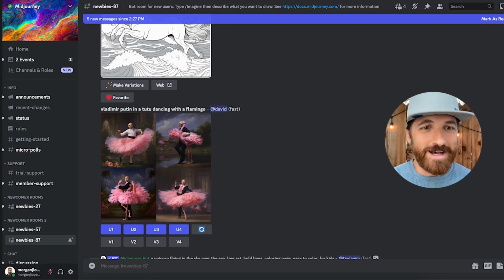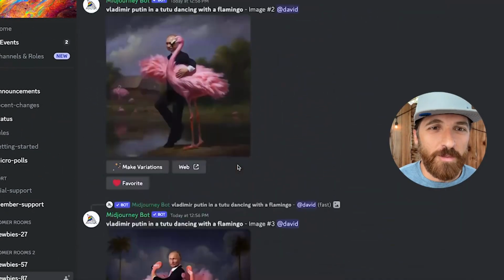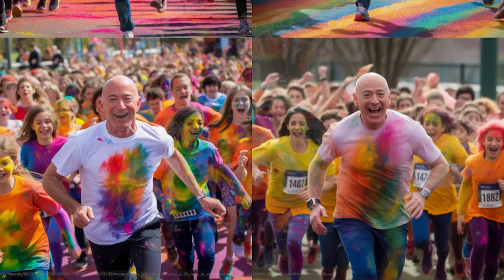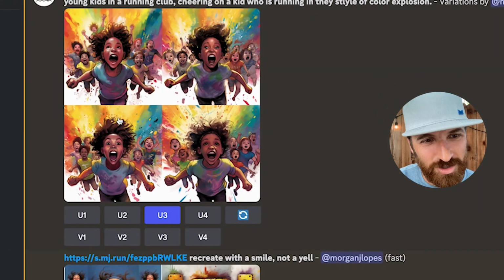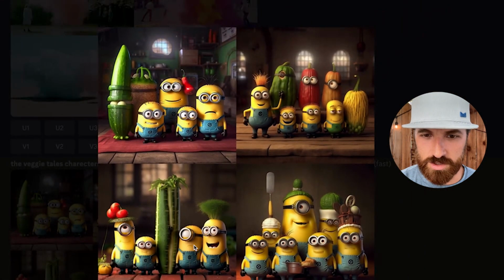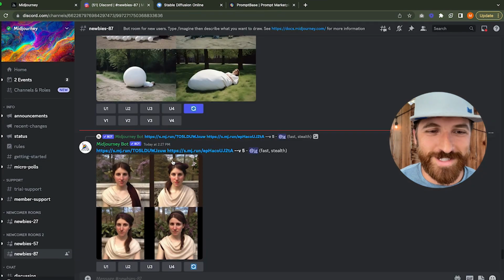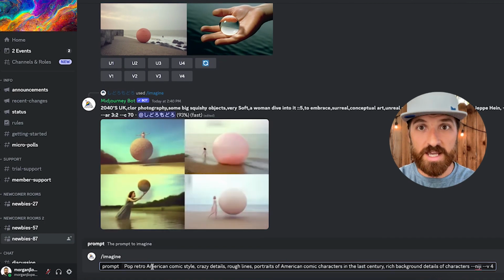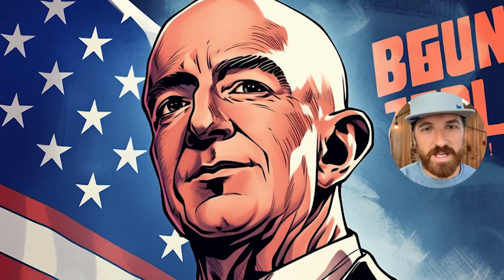From Idea to Image with Generative AI (Midjourney and Stable Diffusion)